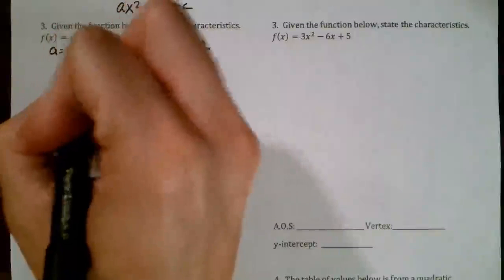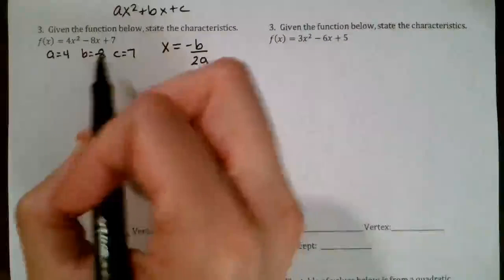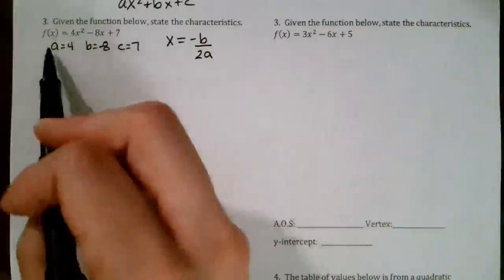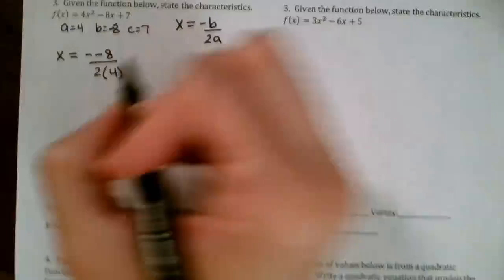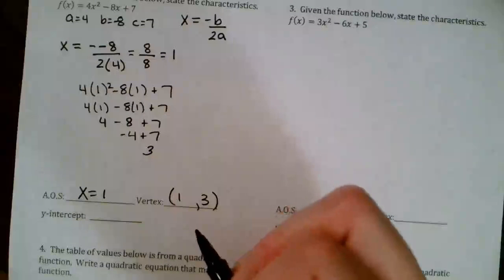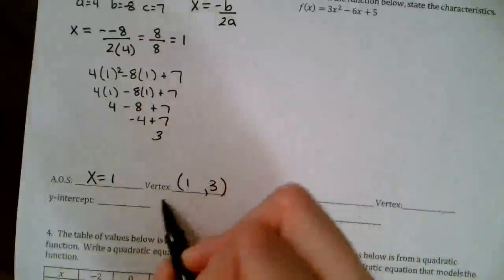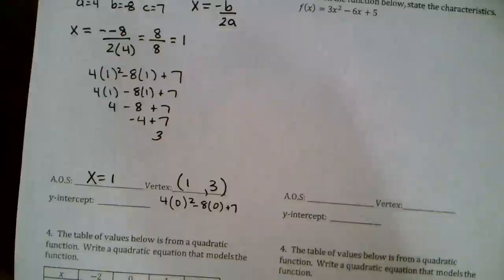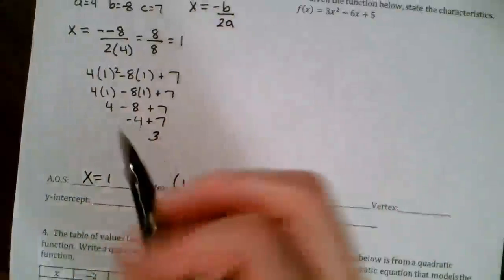A2H Q1 Test 2 no calc video 2